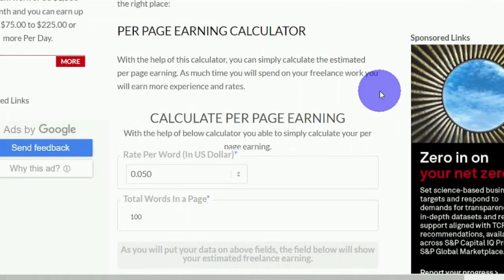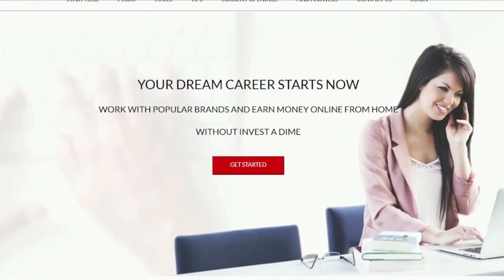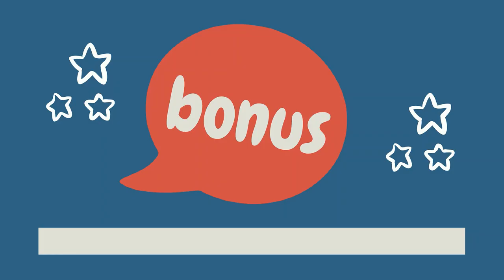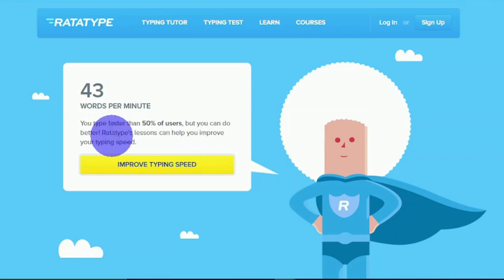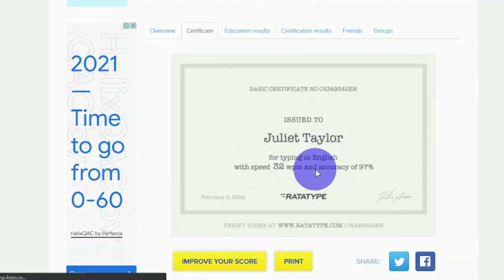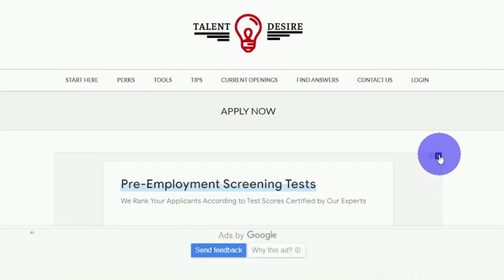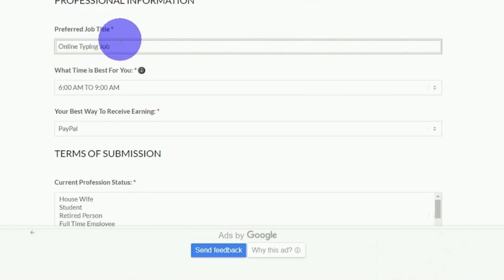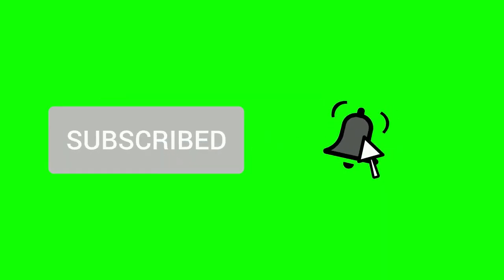Make $300/Day Typing Names I Free Make Money Online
In today's video I will be sharing to you how to Make $300/Day Typing Names.

MsHustle Finance Free​​MakeMoneyOnline

earn money
make money
earn money typing
earn money typing names
earn money typng names online
make money typing
make money typing names
make money typing names online
get paid to type
extra income
online jobs
online job
payoneer
extra income online
homebased
homabased jobs
earning app
earning apps
earning app 2022
homebased job
side hustle
hustle